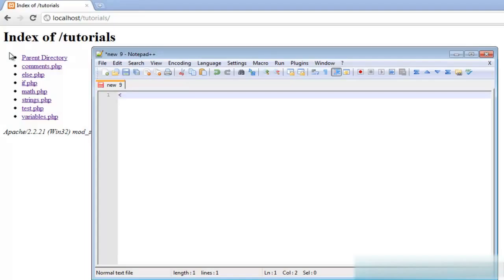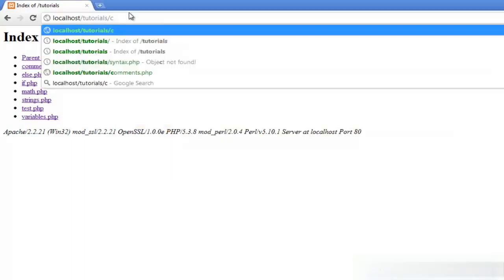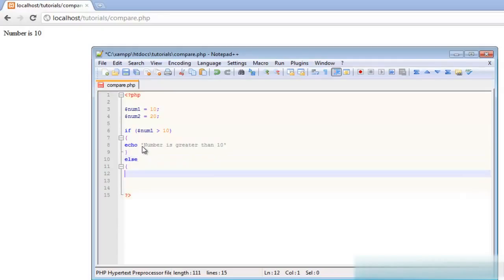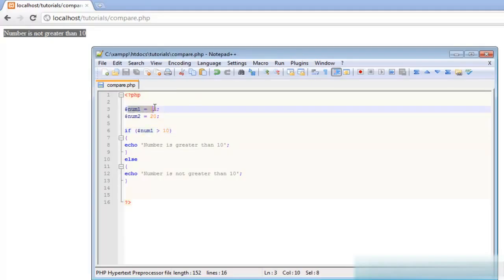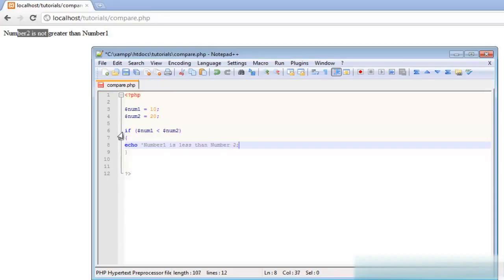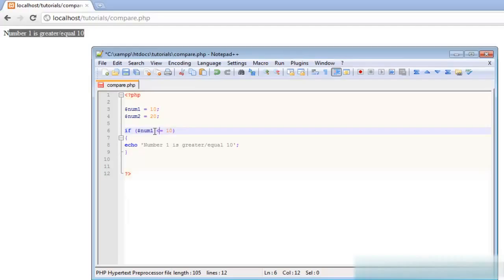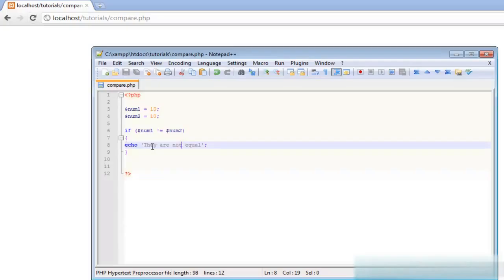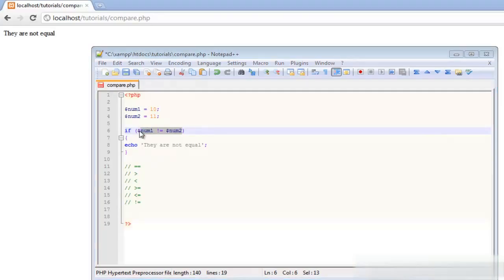PHP Tutorial 11 - Comparison Operators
Here I Discuss Comparison Operators works in PHP